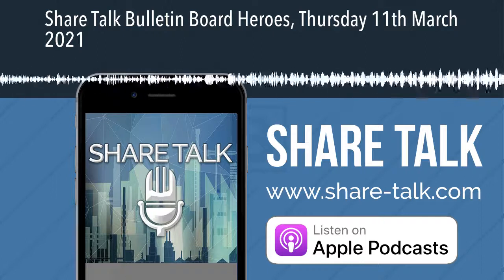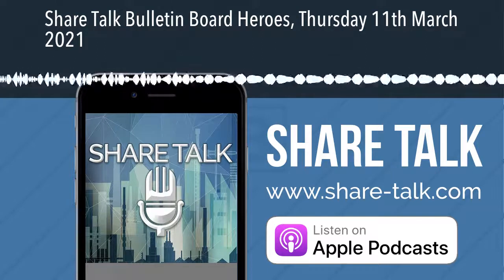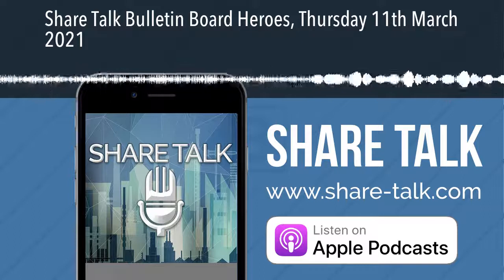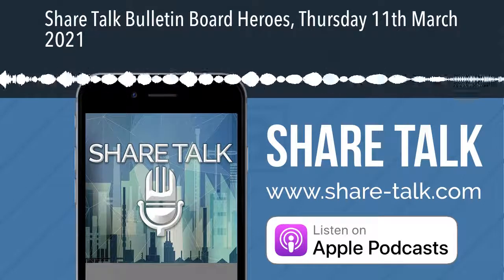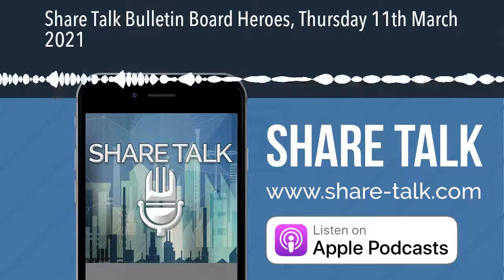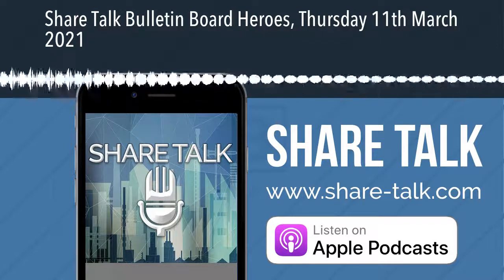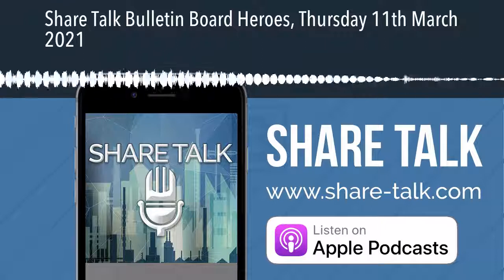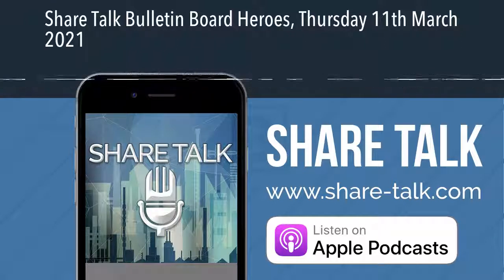Share Talk Bulletin Board Heroes, Thursday 11th March 2021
Zak Mirhighlights some of the most followed stocks on the small-cap London market and gives an overview in this video charting update.

7Digital Group (7DIG)
Clontarf Energy (CLON)
EQTEC (EQT)
Fragrant Prosperity Hldgs (FPP)
I3 Energy (I3E)
Jubilee Metals Group (JLP)
Kodal Minerals (KOD)
Mineral & Financial Inv (MAFL)
Premier African Minerals (PREM)
Pensana (PRE)
Ridgecrest (RDGC)
Savannah Resources (SAV)
Tirupati Graphite (TGR)
Zephyr Energy (ZPHR)

(The opinions expressed here are those of the author, a columnist for Share Talk.)